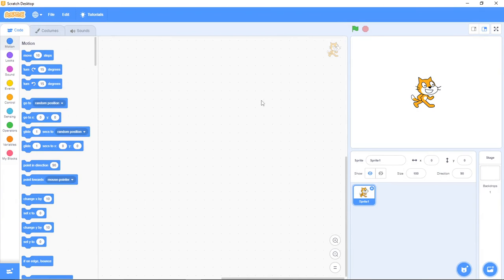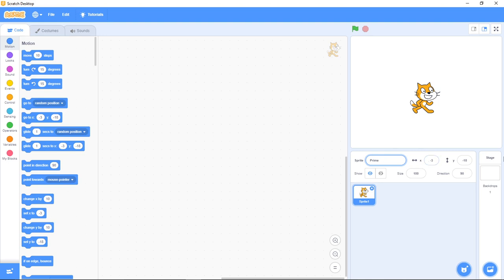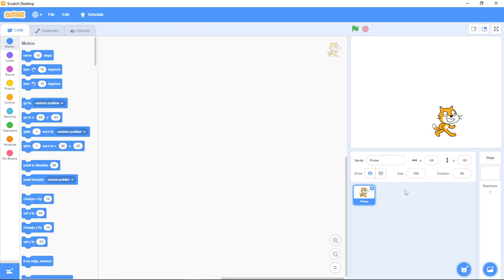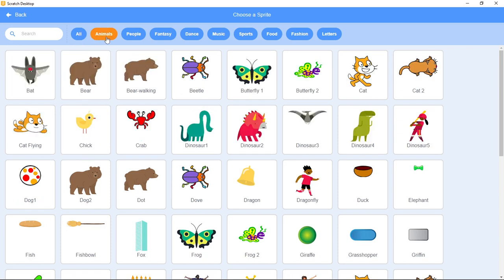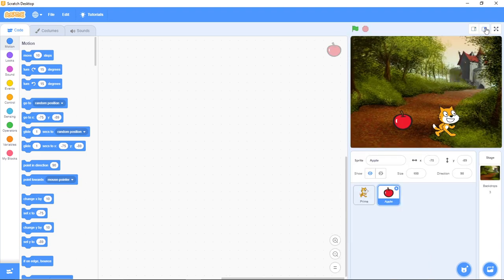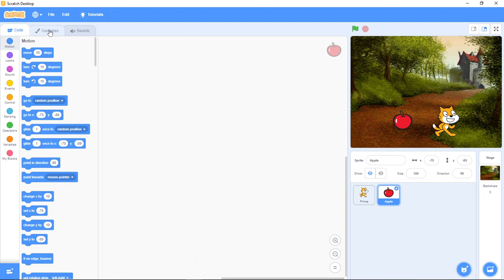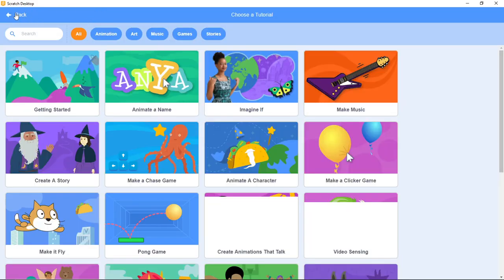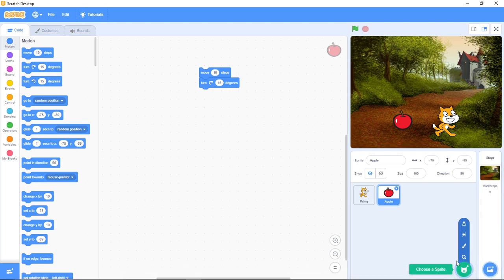Parts of the scratch programming interface.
Introduction to Scratch interface, part of the Scratch interface.